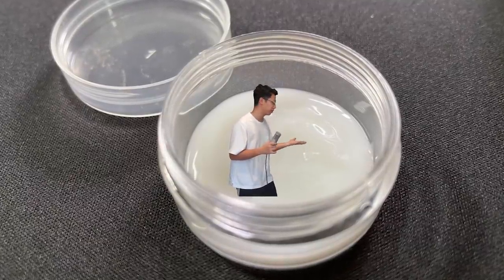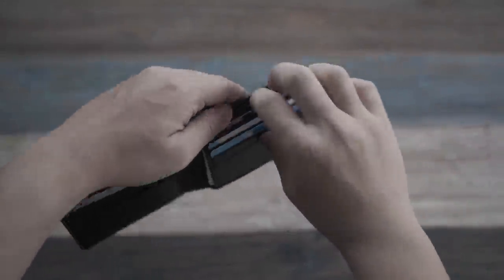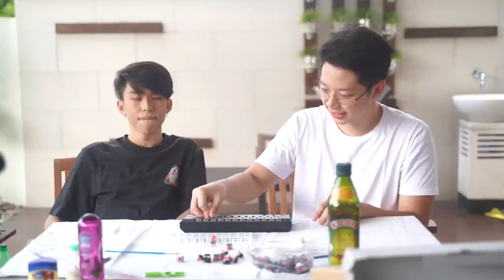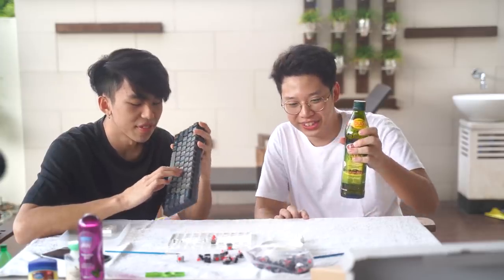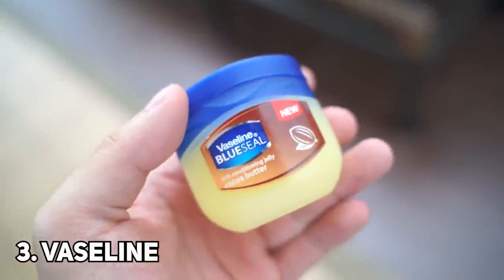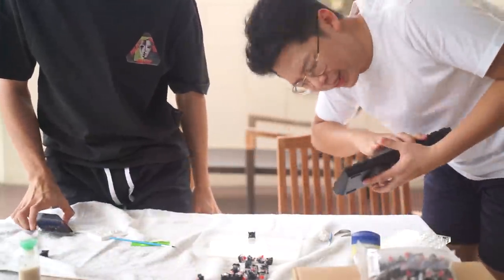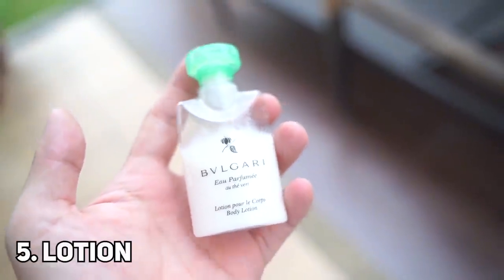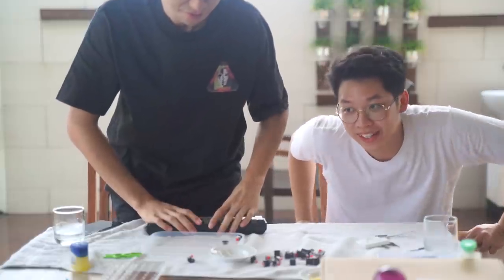Dumb Ways to Lube your Keyboard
In this video I lube my keyboard with weird kinds of lube. Butter, Vaseline lotion and more!

Time Stamps:
0:00 - Intro
0:30 - Testing
1:38 - Olive oil
2:18 - Olive oil (Typing)
2:38 - "Lube"
3:32 - "Lube" (Typing)
3:52 - Vaseline
4:28 - Vaseline (Typing)
4:44 - Butter
5:25 - Butter (Typing)
5:44 - Lotion
6:12 - Lotion (Typing)
6:31 - The end of 2020